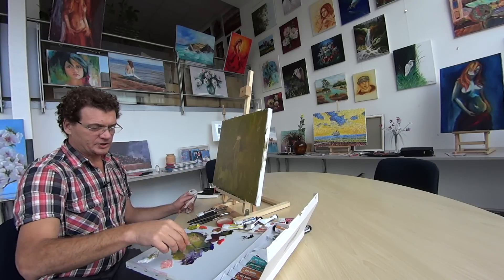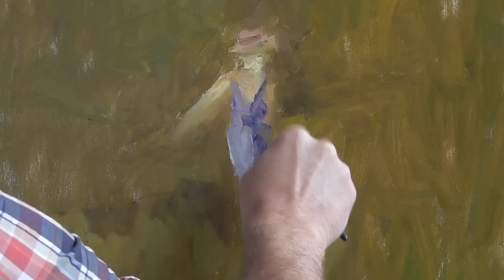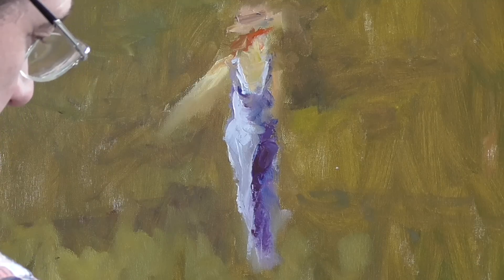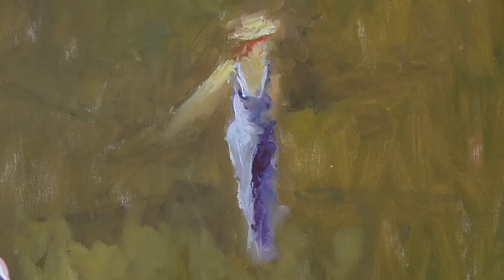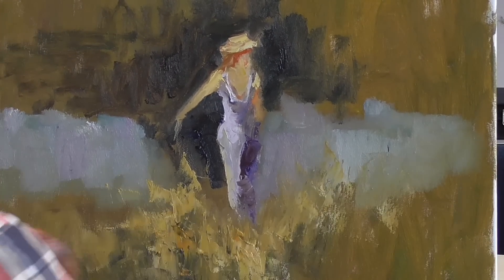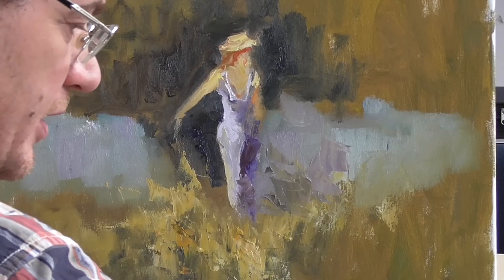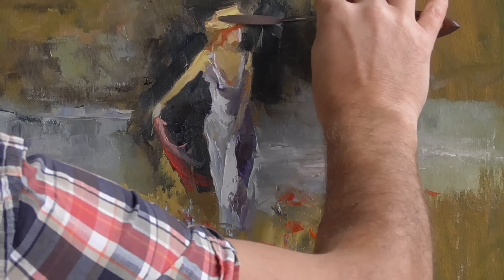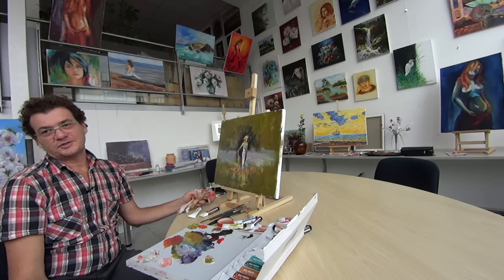Oil Painting tips and tricks with Max Skoblinsky, episode 2 " Summer Walk " English version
Oil Painting tips and tricks with Max Skoblinsky, episode 2 " Summer Walk " English version. or call Germany